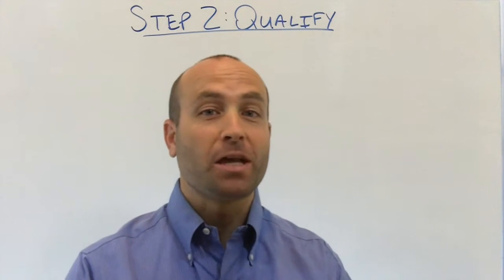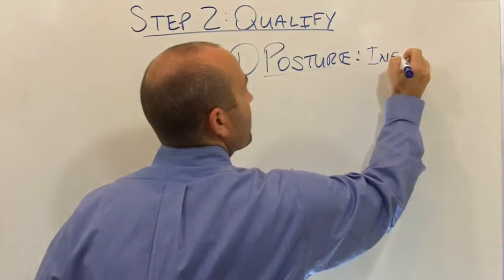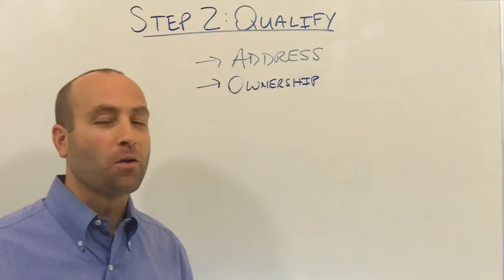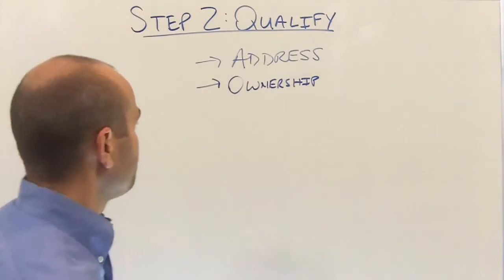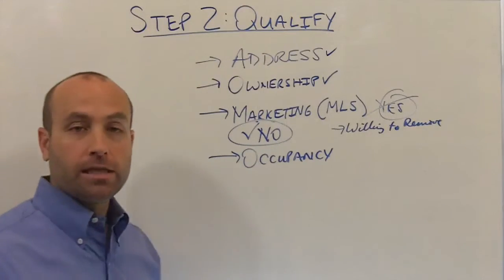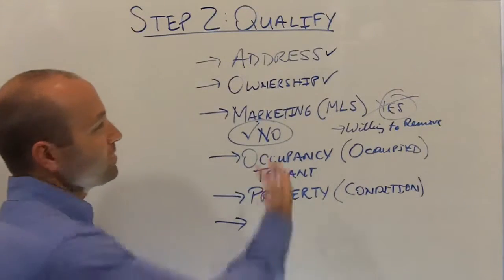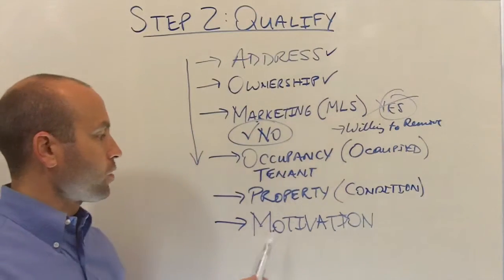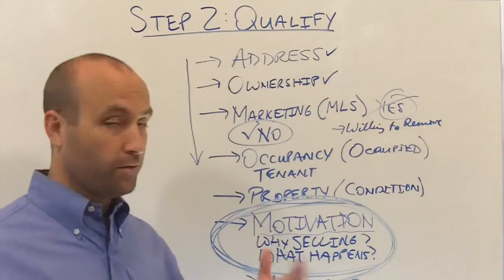Step 2 Qualify